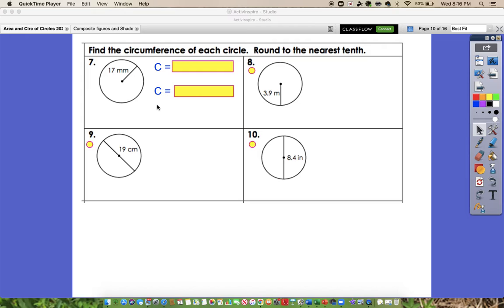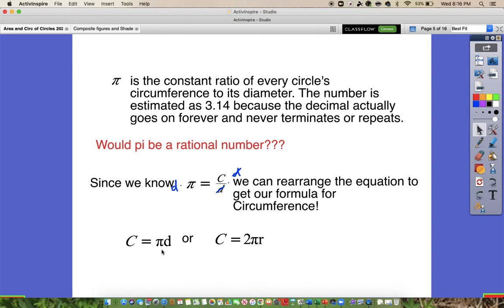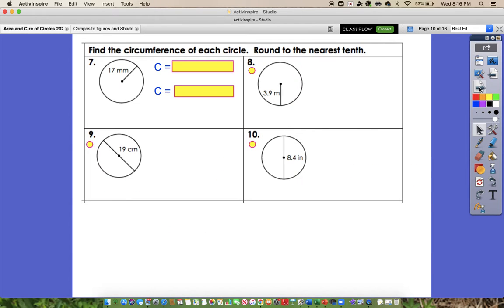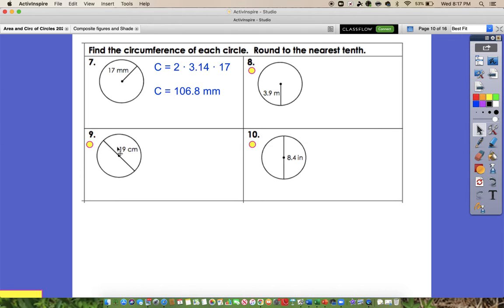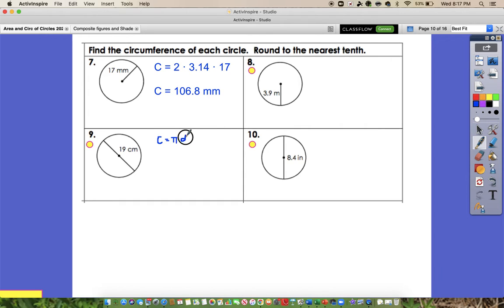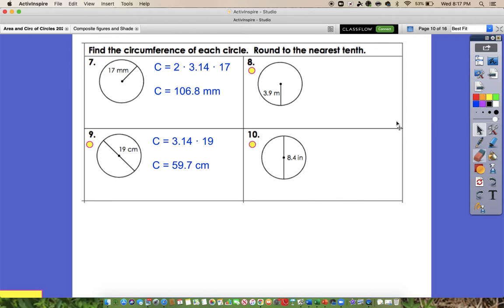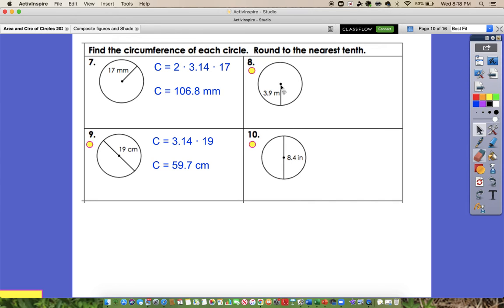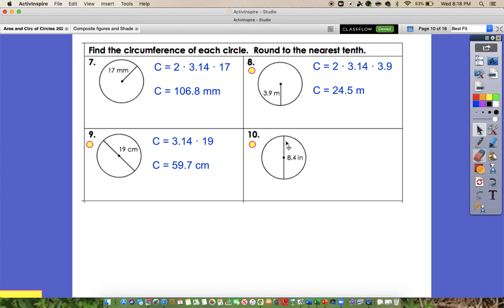Circles Video Part 2